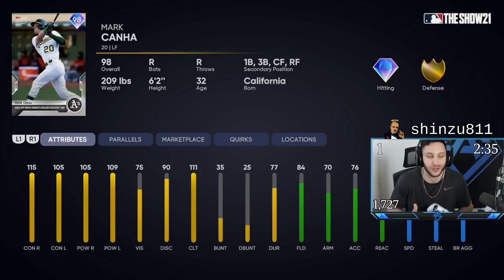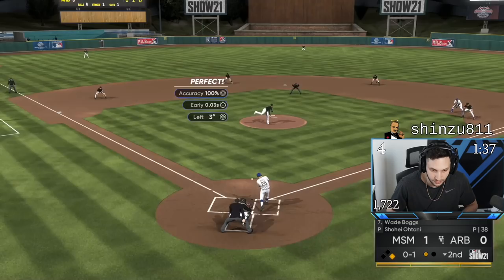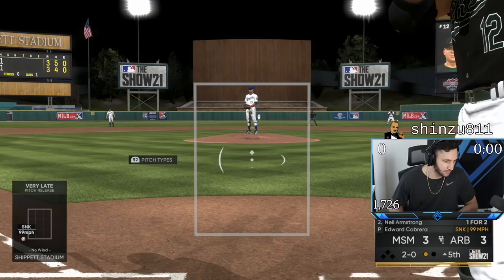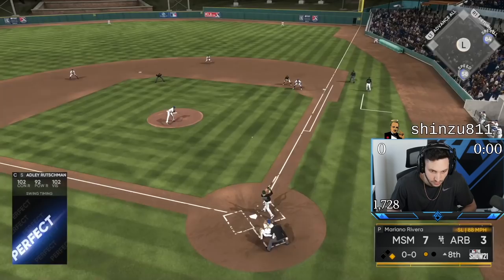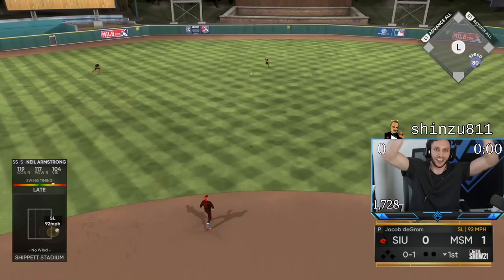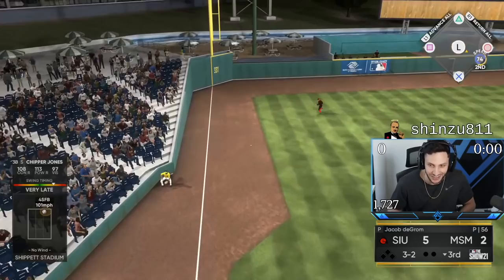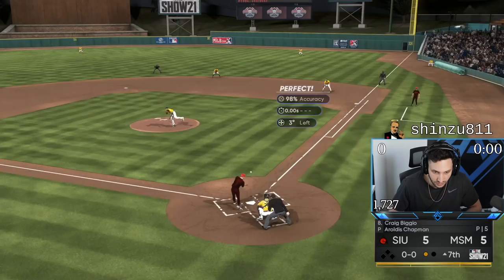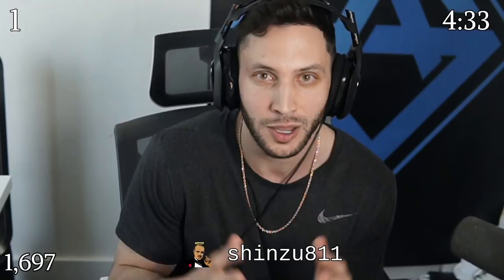MARK CANHA IS A MUST HAVE CARD IN MLB The Show 21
In this video, we debut the new MARK CANHA & this happened...